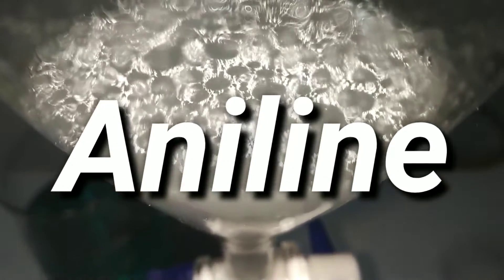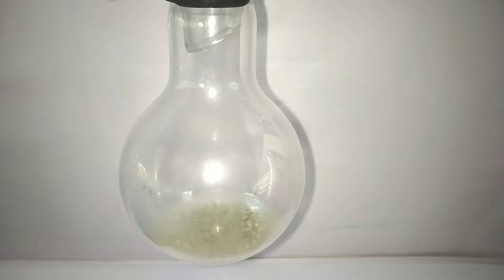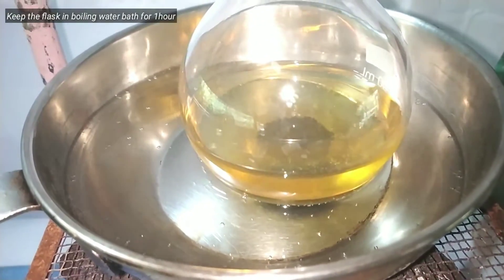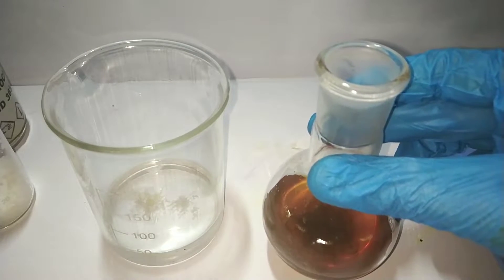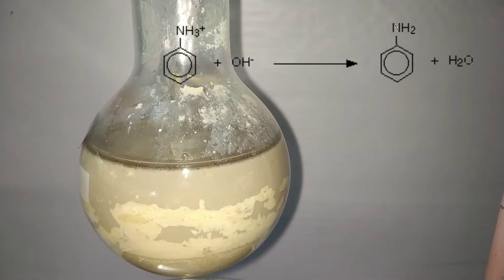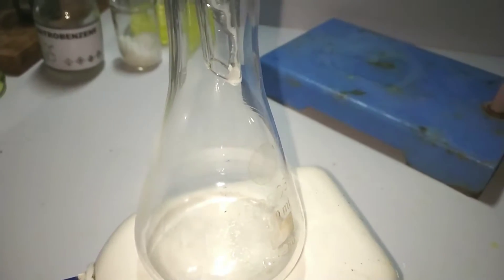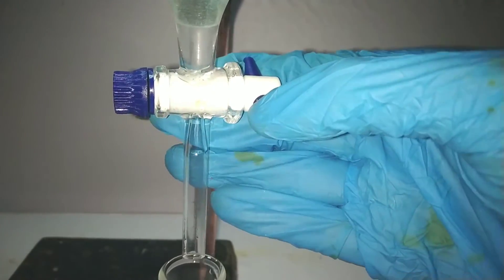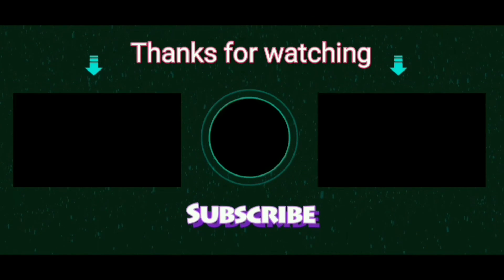Aniline : Organic synthesis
Hello friends , in this video we make aniline by the reduction of nitrobenzene
using tin metal and hydrochloric acid

Or